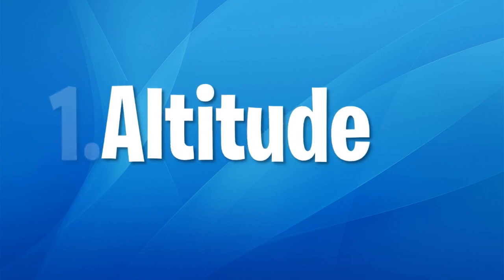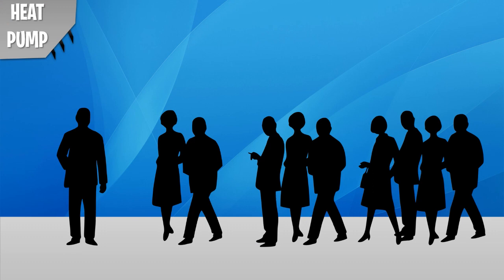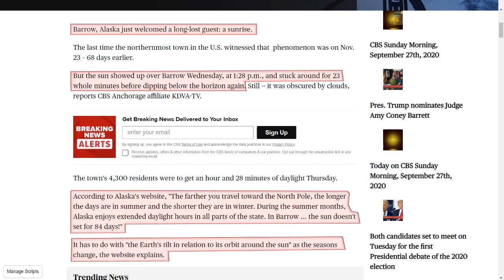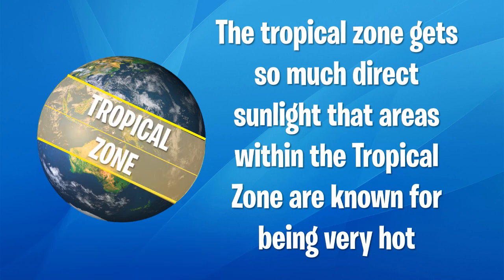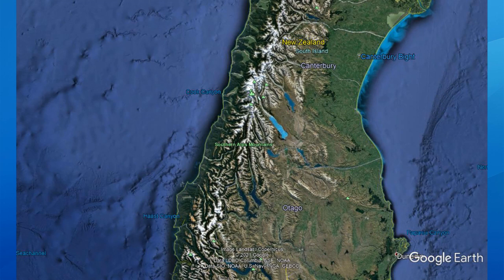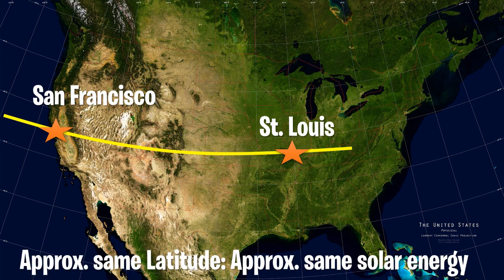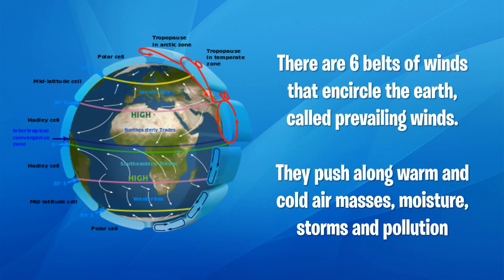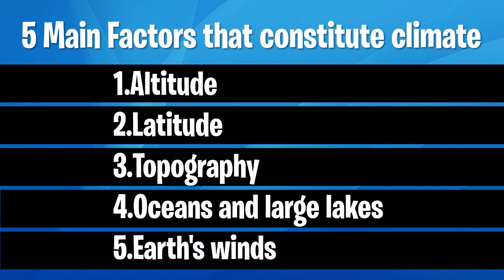The 5 Factors That Constitute Climate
In this lesson, I will discuss the 5 main factors that constitute climate:
1. Altitude
2. Latitude
3. Topography
4. Oceans and large lakes
5. Earth's winds

If you enjoyed this lesson and want to see more, please subscribe to support the channel and leave a comment of a topic you'd like for me to cover in the future.

If you're a teacher interested in owning this powerpoint, please visit my Tes store